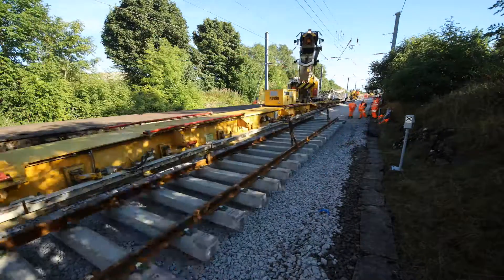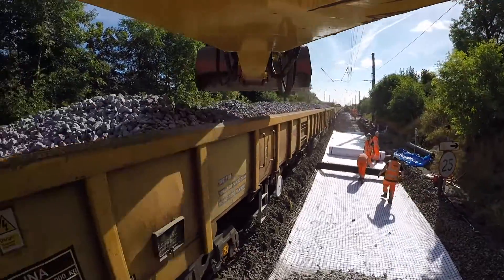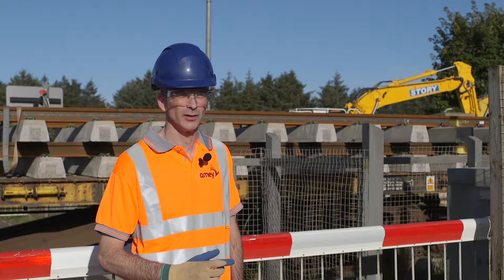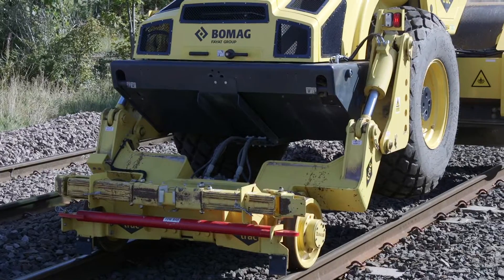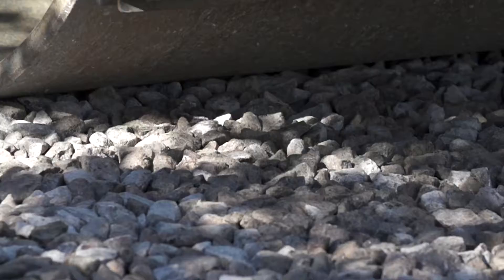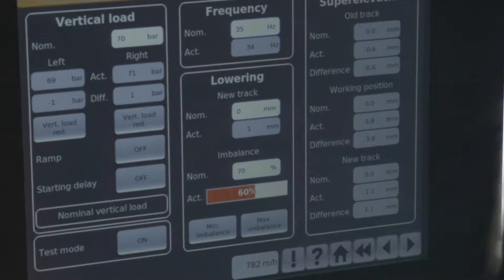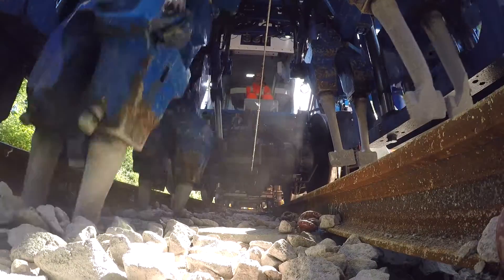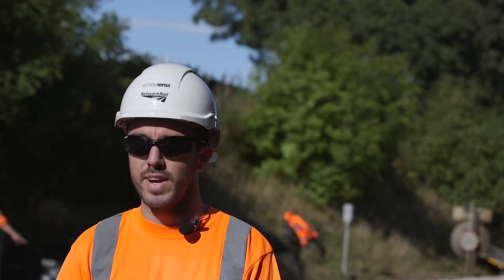Belford 125mph - 29th November 2016 - Network Rail Winter Track Engineering Conference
Belford 125mph - 29th November 2016

Network Rail Winter Track Engineering Conference

Nick Matthews